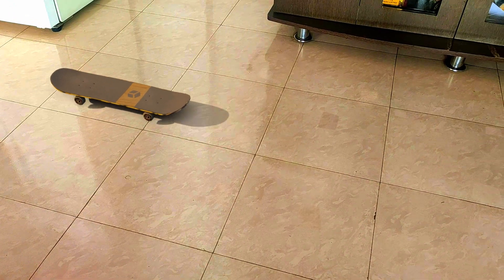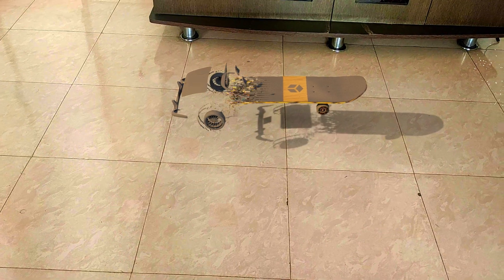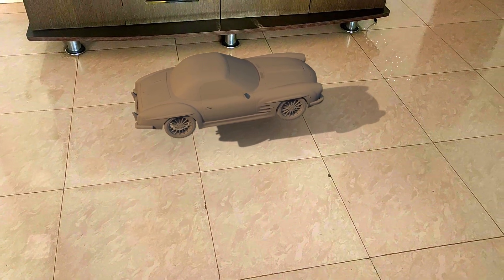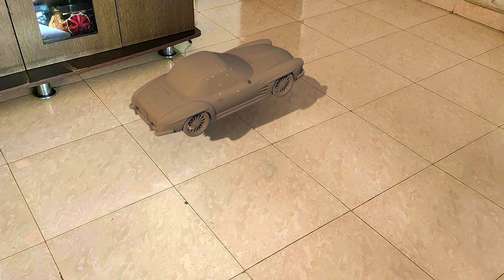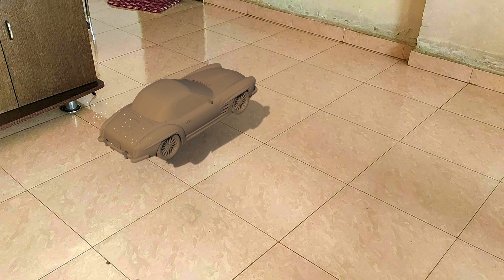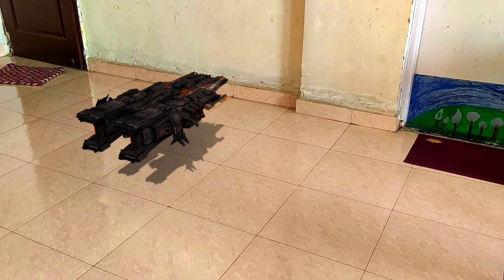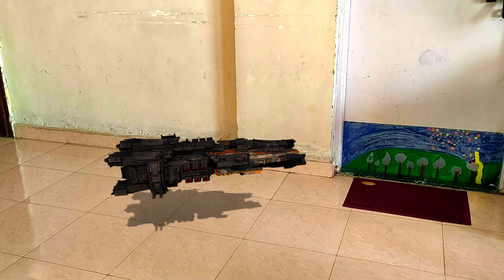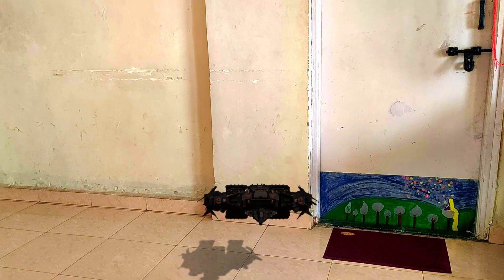Skateboards are fun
Its finally here, not that anyone was waiting for it.
I made this in Cinema 4d and composited it in Fusion. It was super fun.
Ya, I made a lot of mistakes. For starters, the camera solve wasn't that great, especially in the end. But overall, I learned a lot.
And before you say anything, I did render the reflection pass but it kinda got fucked up somehow so I decided to exclude it.
Plus, it was first time rendering in passes and compositing so cut me some slack yeah?
If you wanna ask questions related to this video or talk about VFX or C4D or Blender or anything, you can find me on:

Till next time then.
Be infinite.